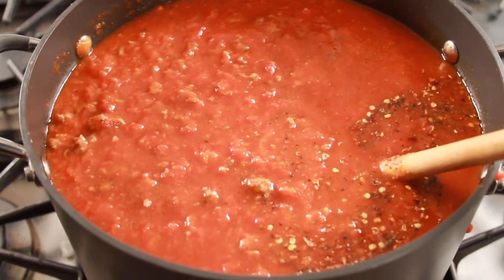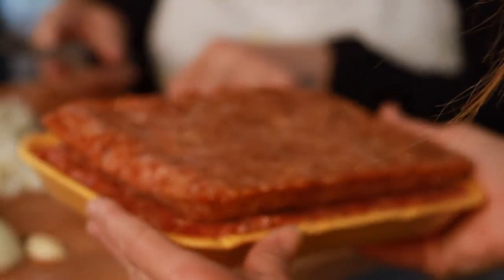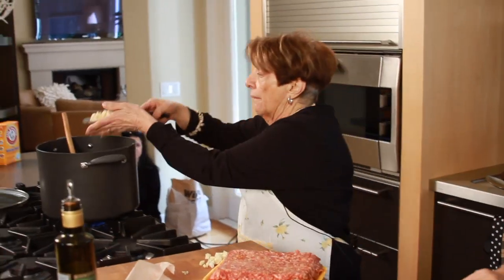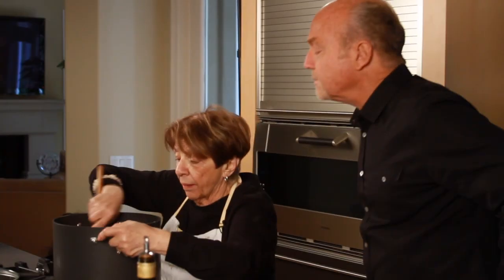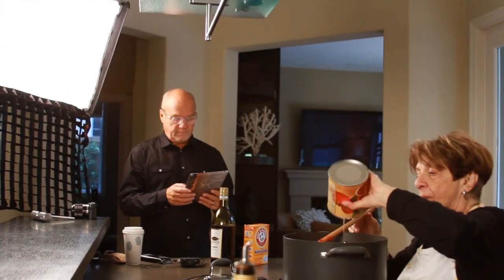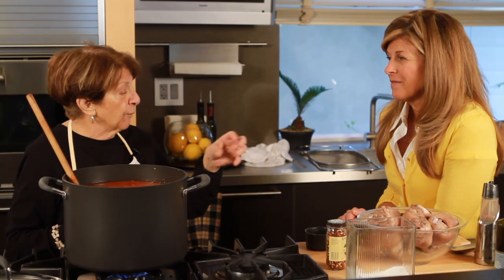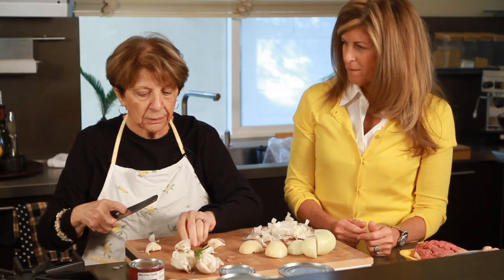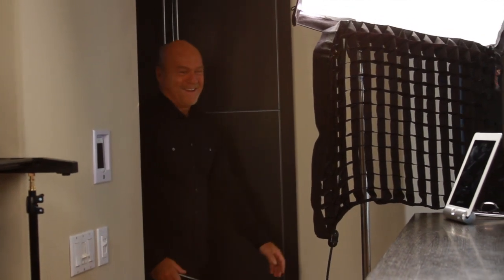Jo's Real Italian Spaghetti Sauce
Greg and Cathe's friend Jo makes them some real Italian spaghetti sauce.